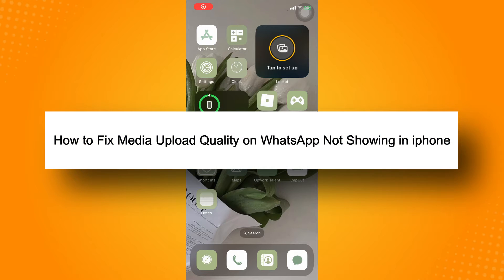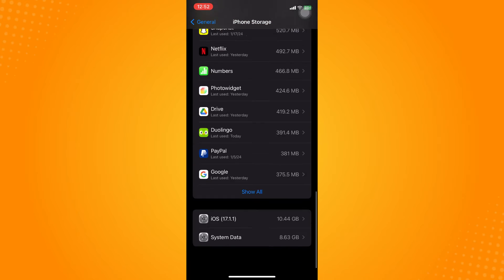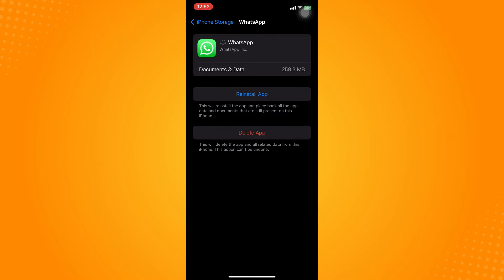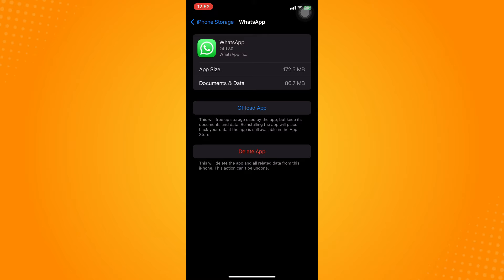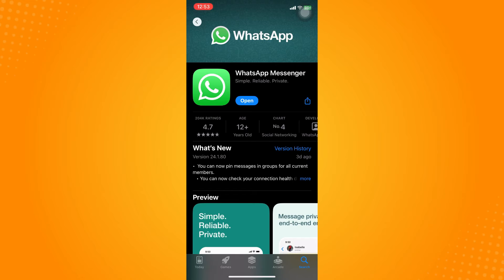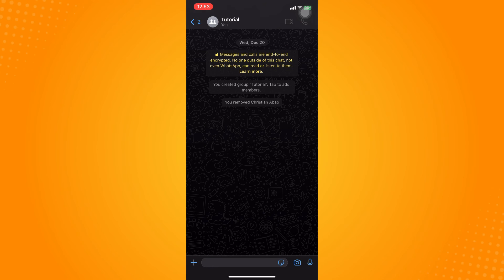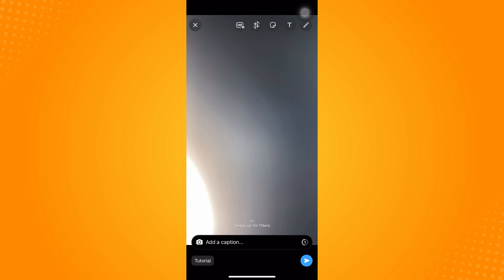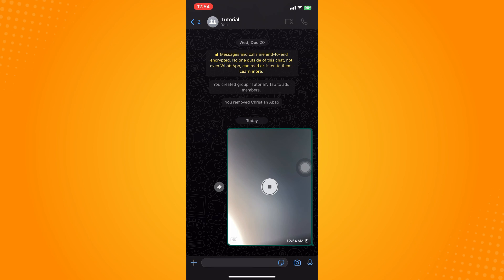How to Fix Media Upload Quality on Whatsapp Not Showing in iPhone (2024)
Learn‎‎‏‏‎ How to Fix Media Upload Quality on Whatsapp Not Showing in iPhone

In this video I will show you‏‏‎ ‎how to fix media upload quality on whatsapp not showing in iphone